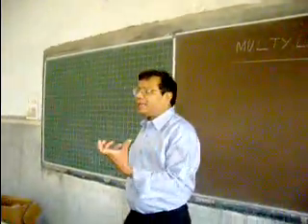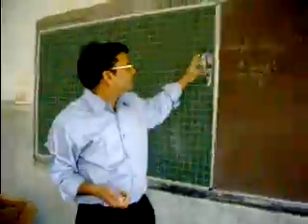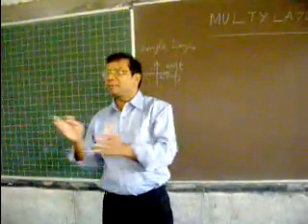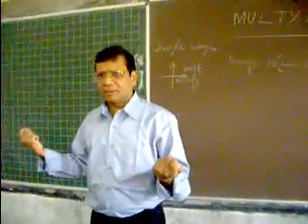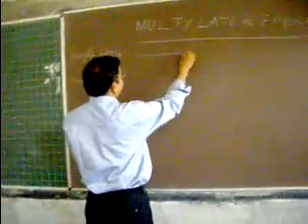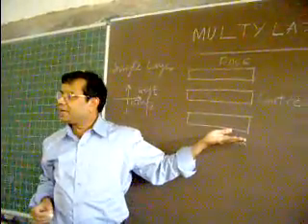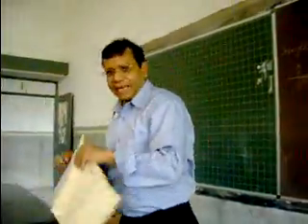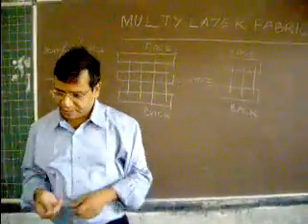11 5 20 CLOTH SETTING DESIGN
11 5 20 CLOTH SETTING DESIGN